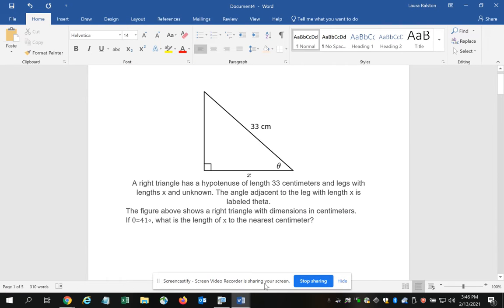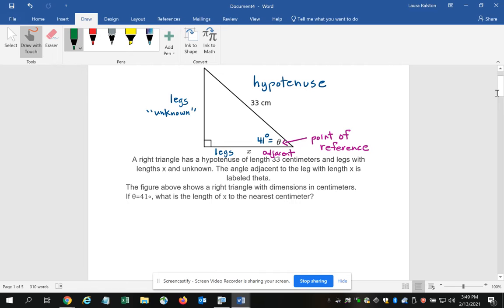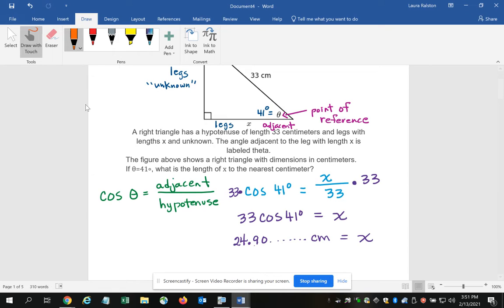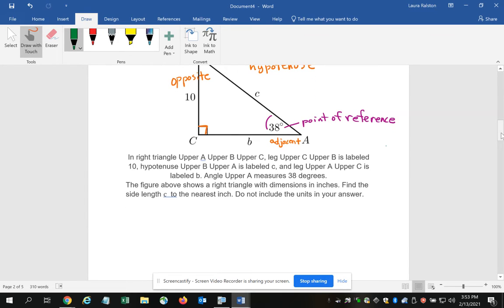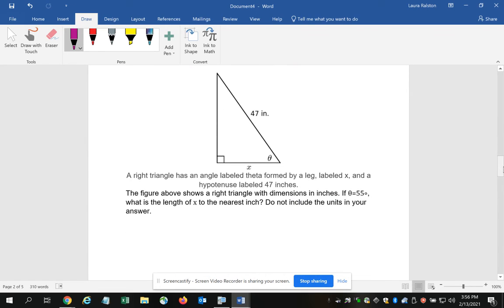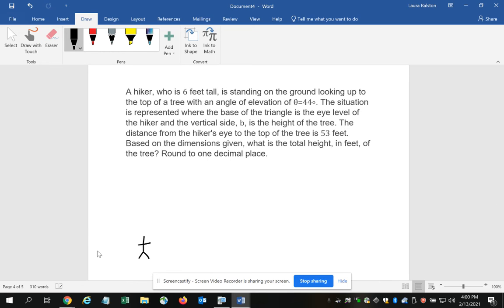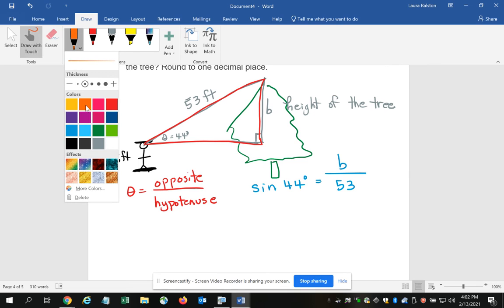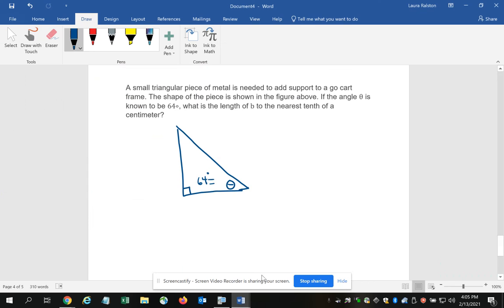Find missing side of right triangle (Lesson 5.2)